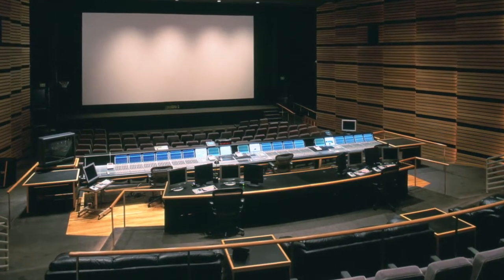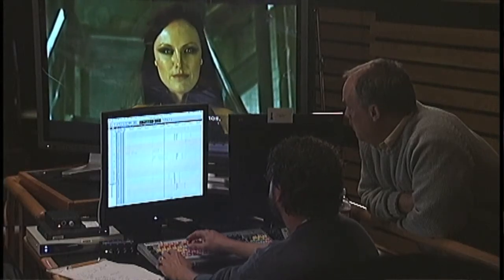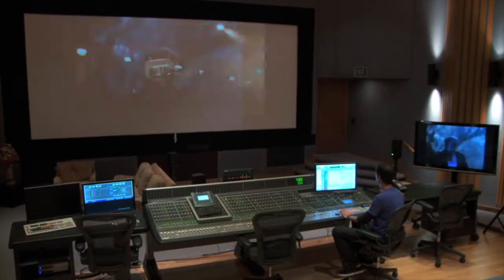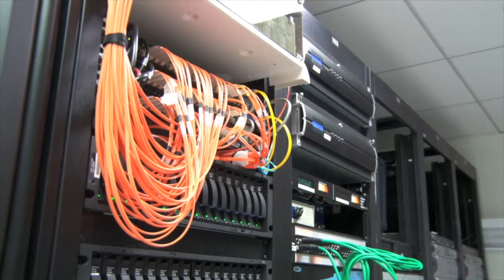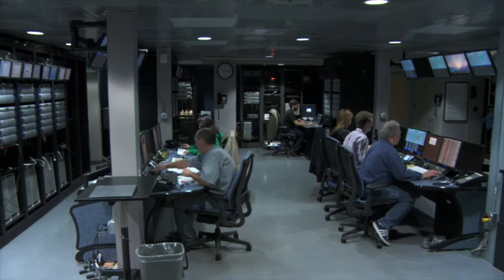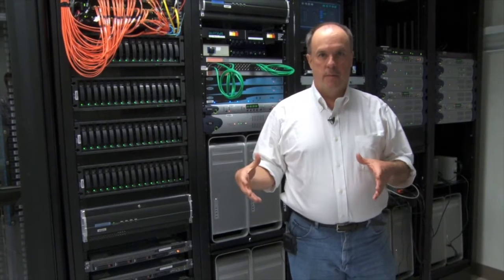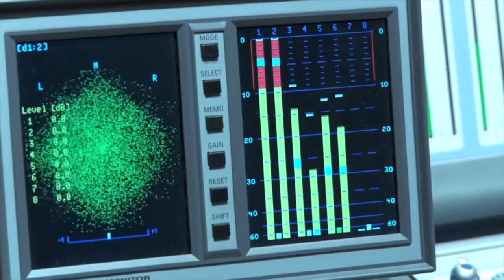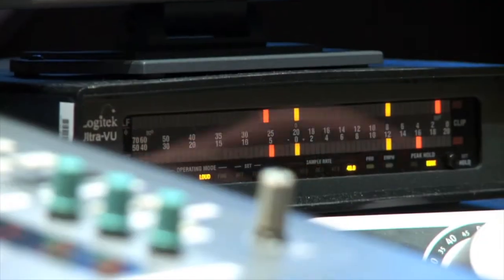Universal Studios Sound Department Tour - SoundWorks Collection (2010)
Take an exclusive tour of the Sound department at Universal Studios located in Universal City, California hosted by Chris Jenkins, Senior Vice President of Sound Services at NBCUniversal.

Seen in the video:
Chris Jenkins - Senior Vice President of Sound Services, NBCUniversal
Robert Carr - Re-Recording Mixer, NBCUniversal
Eric A. Norris - Sound Designer, NBCUniversal
Doc Goldstein - VP Post Production Engineering, NBCUniversal
Jeff Taylor - Chief Engineer, Universal Studios Sound Department
Richard LeGrand - Director of Operations, NBCUniversal (BluWave Audio)
Larry Walsh - Creative Director, BluWave Audio
Jim Phillips - Sound Editor, NBC Universal

ABOUT SoundWorks:
The goal for the SoundWorks Collection is simple; we are dedicated to profiling the greatest and upcoming sound minds from around the world and highlight their contributions. The SoundWorks Collection was created by Director Michael Coleman in November of 2009 in a partnership with MIX Magazine, several audio focused college schools and programs, and the support of the online sound community worldwide.

The SoundWorks Collection takes you behind the scenes and straight to the dub stage for a look into audio post-production for feature films, video game sound design, and original soundtrack composition. This exclusive and intimate video series focuses on individuals and teams behind-the-scenes bringing to life some of the worlds most exciting projects.

YouTube End Screen Music Credit:
Song: Rain of Feelings [Top Shelf Sounds Release]
Artist: Weond & Cag